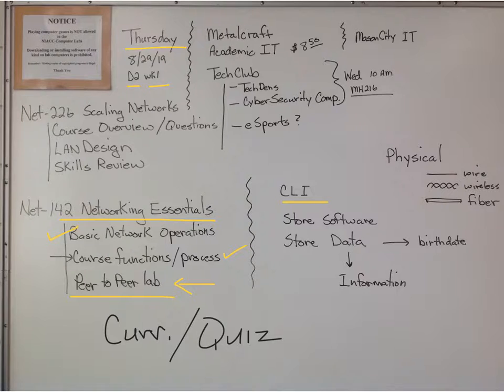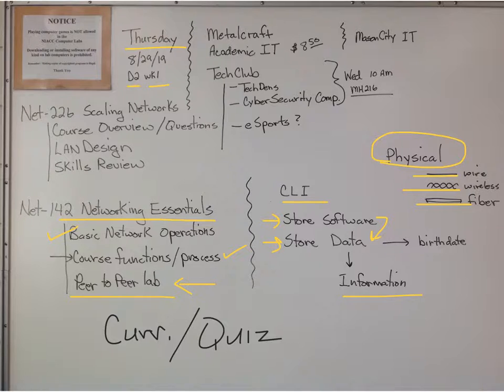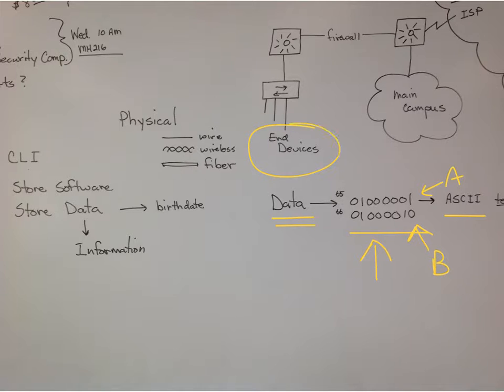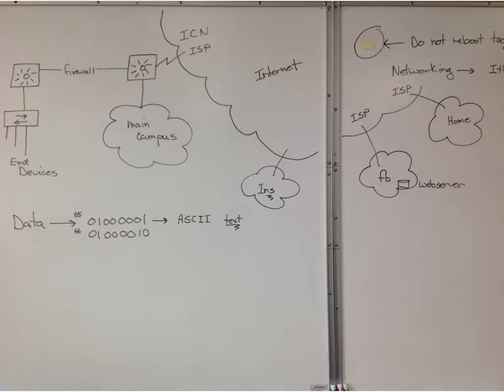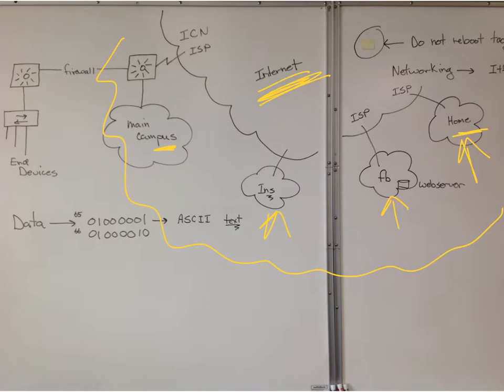NET-142 WBR-F19 8-29 D2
Basic networking info and peer to peer lab